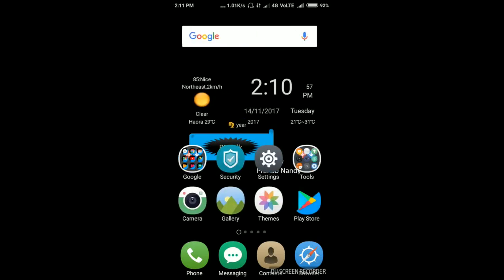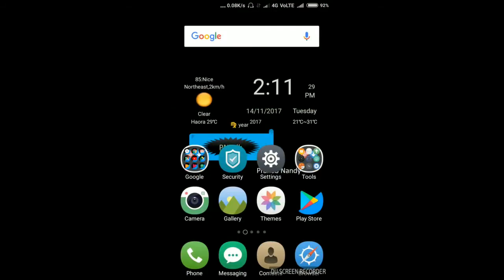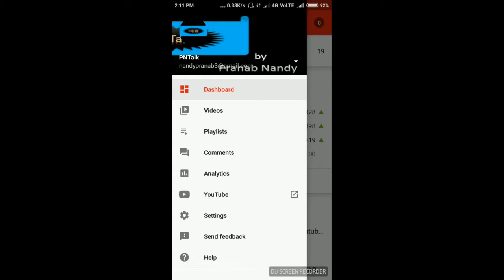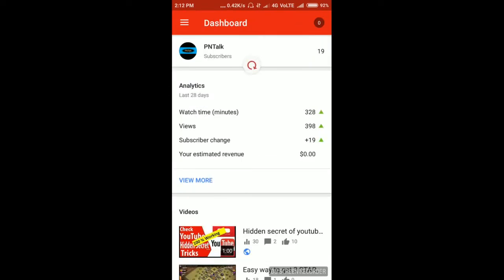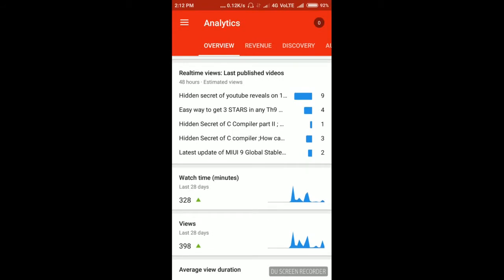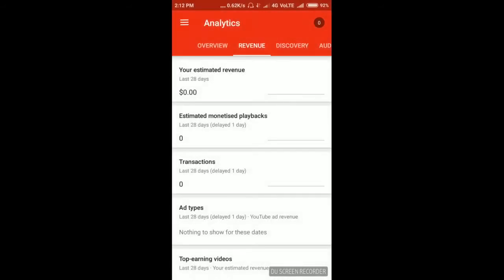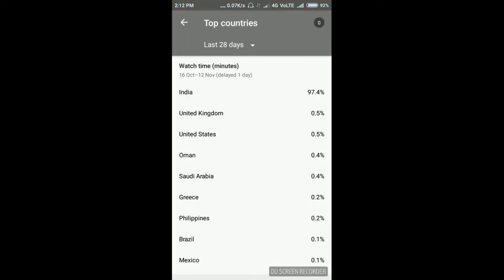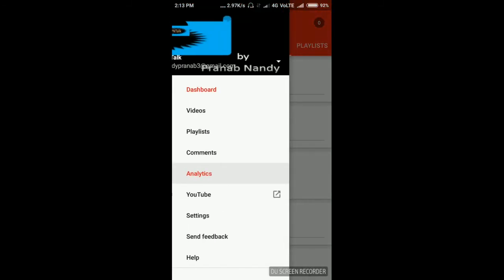How to manage your YouTube channel through Android phone | control your Youtube channel .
How to manage your YouTube channel through Android phone.
please watch it.It will not kill your time.